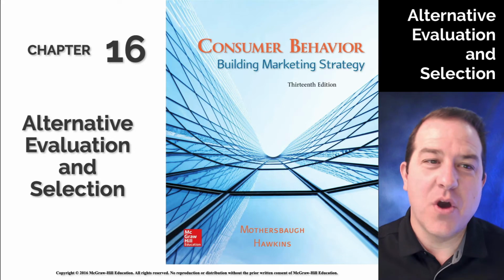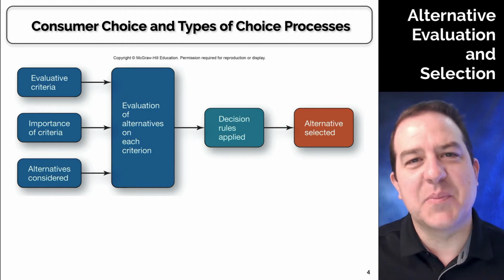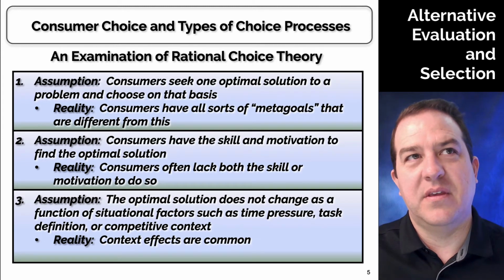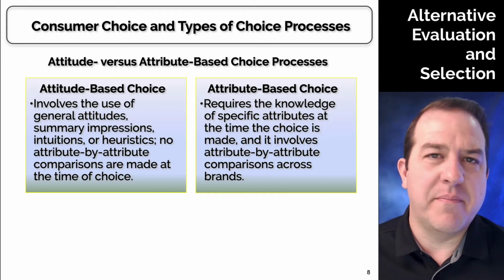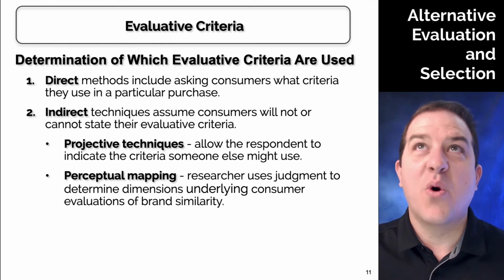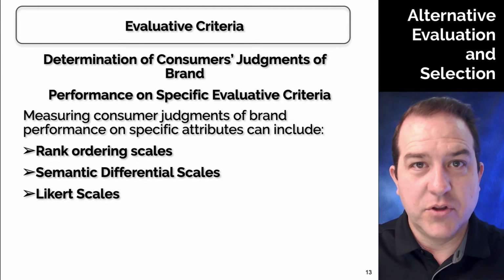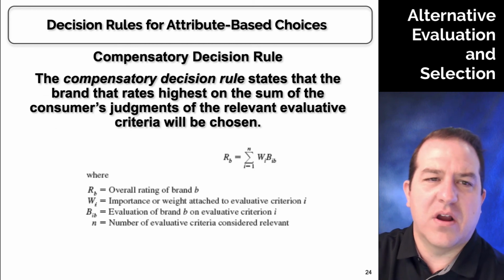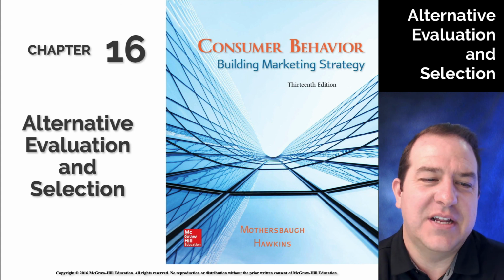Alternative Evaluation and Selection - Consumer Behavior - Chapter 16 - Dr. Greer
In this video, Dr. Greer address how Alternative Evaluation and Selection processes alter Consumer Behavior.